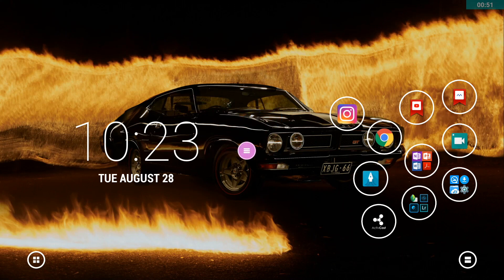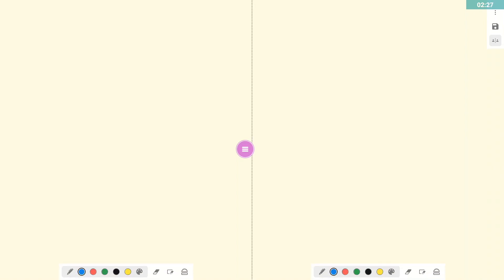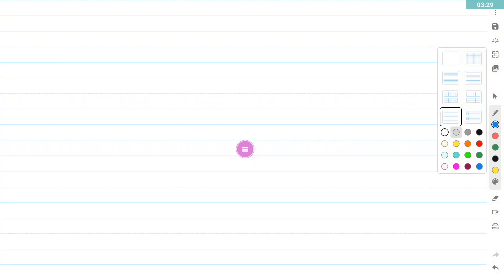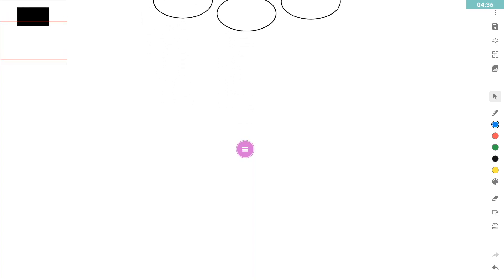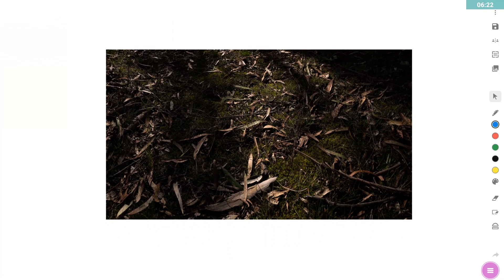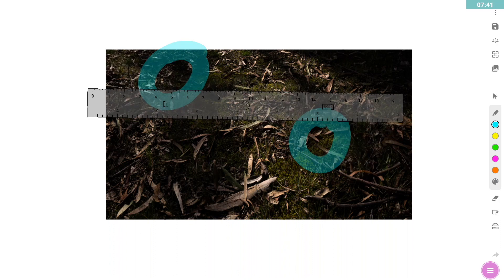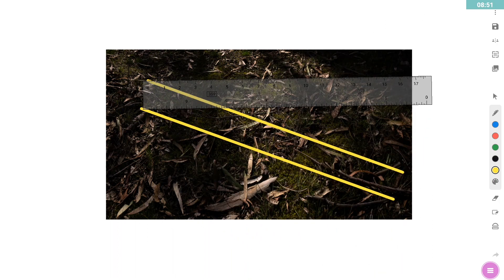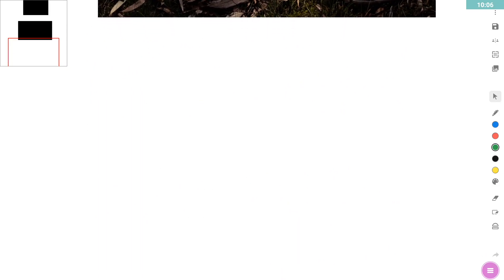The NEW Promethean Whiteboard app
SPOILERS: IT'S AMAZING!!!

Photography teacher Ben Eyles, of Wodonga TAFE, walks you through some of the upgrades to the Promethean Whiteboard app that you are going to love.